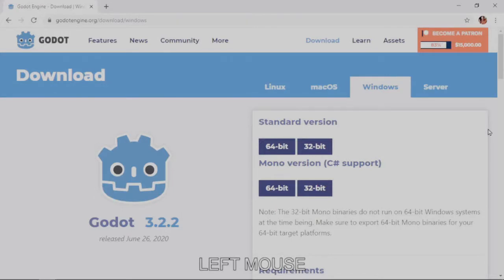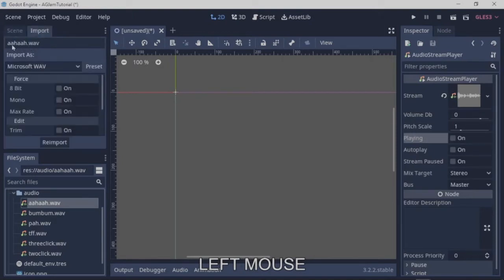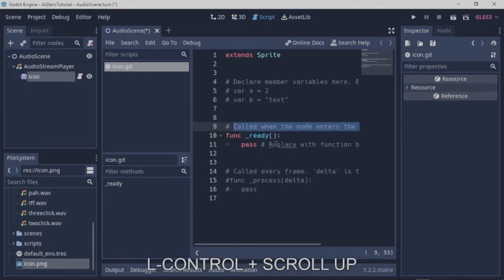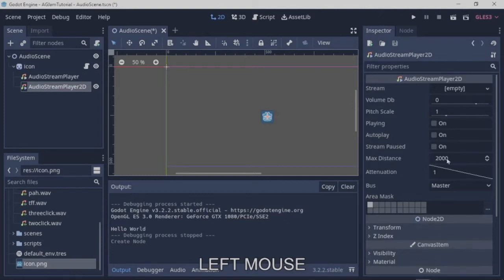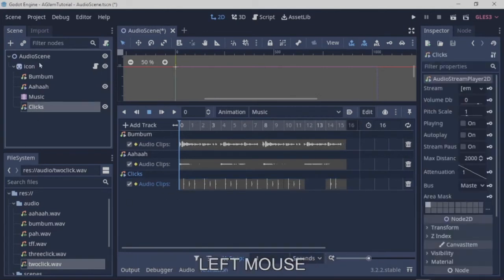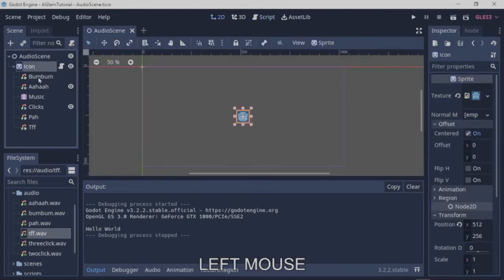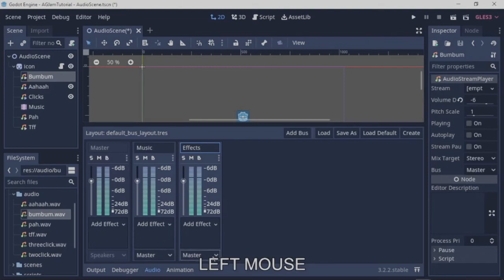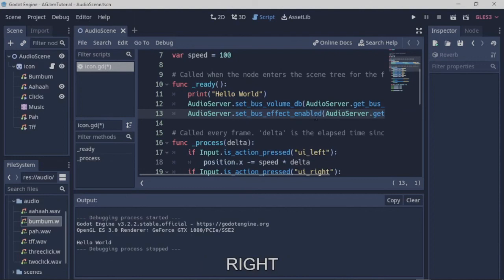Intro to Godot for Audio People (for AGJam 2020)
A tutorial for people who've never used Godot, before, but want to get straight into making sounds.